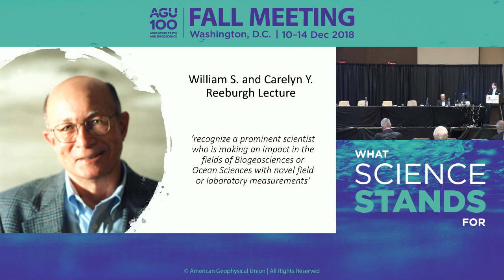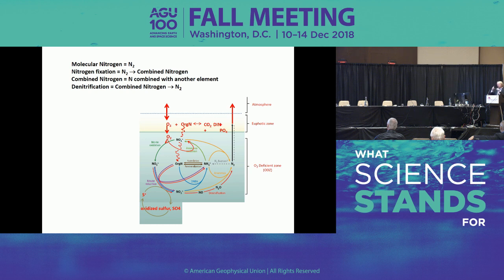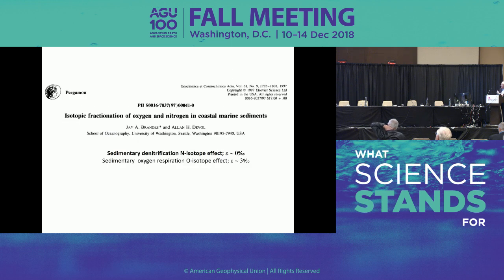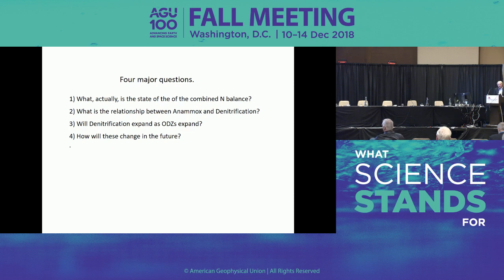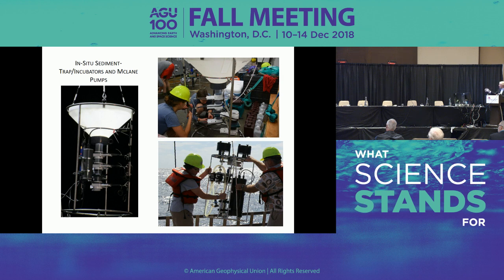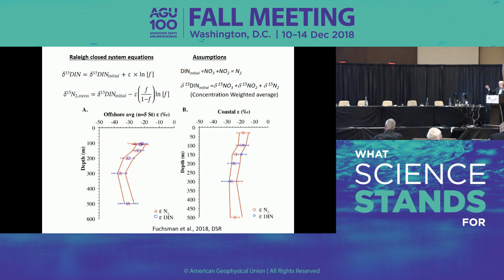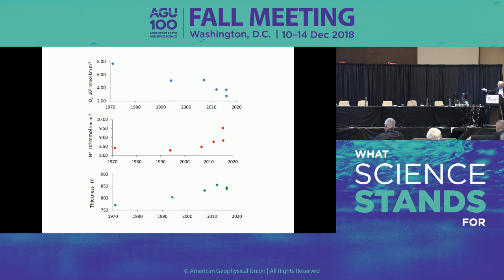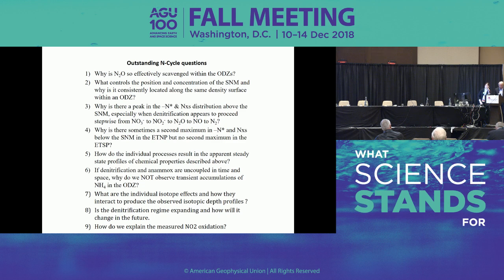AGU Fall Meeting 2018 - OS43G: The William S. and Carelyn Y. Reeburgh Lecture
OS43G: The William S. and Carelyn Y. Reeburgh Lecture

Thursday, 13 December 2018 14:40 - 15:40

Section: Ocean Sciences